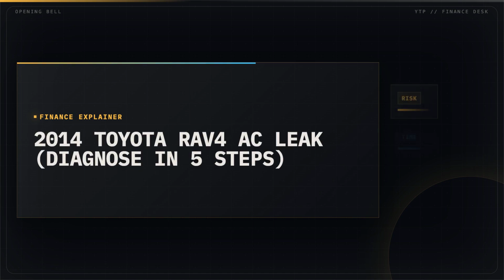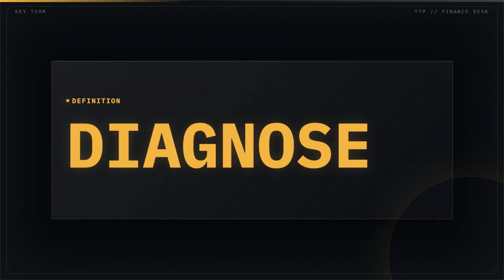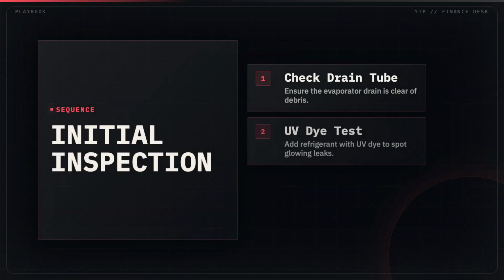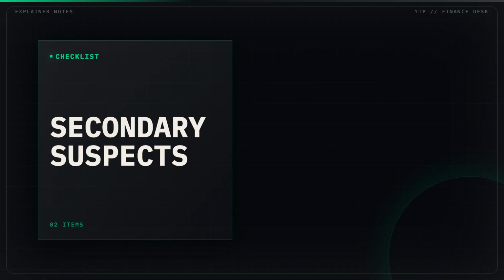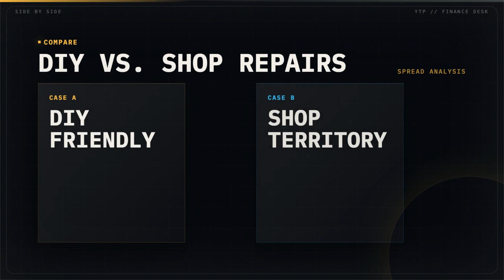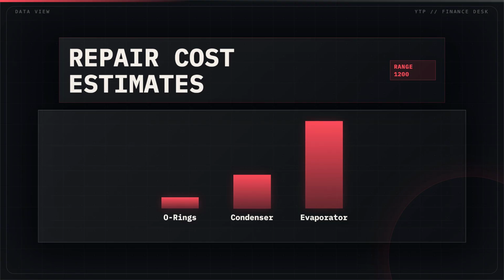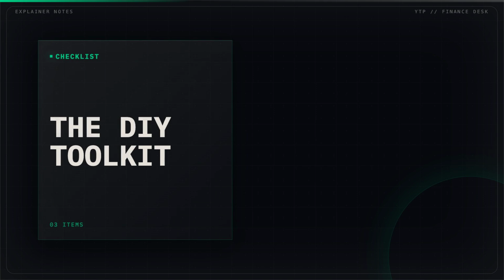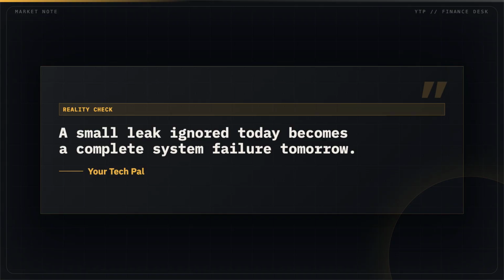Why Your 2014 Toyota RAV4 Has an AC Leak (and How to Fix It)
Finding puddles or losing refrigerant in your 2014 Toyota RAV4? Learn how to spot the common leak points in the evaporator and condenser lines today. See the fix in action.